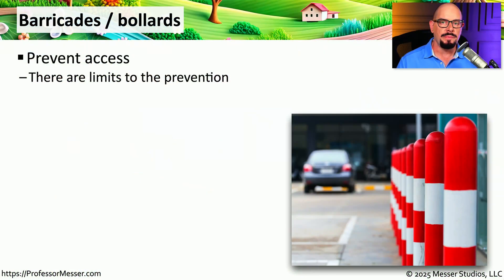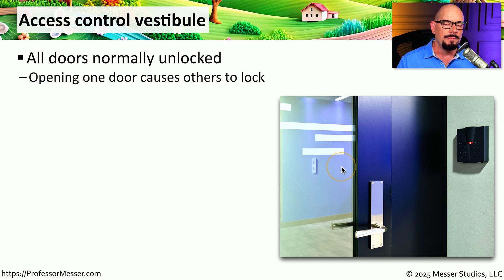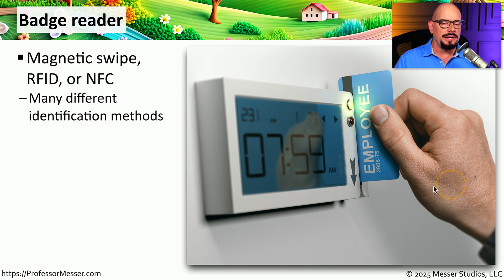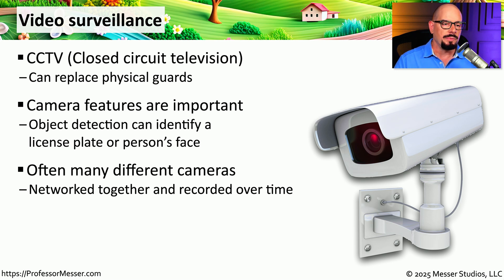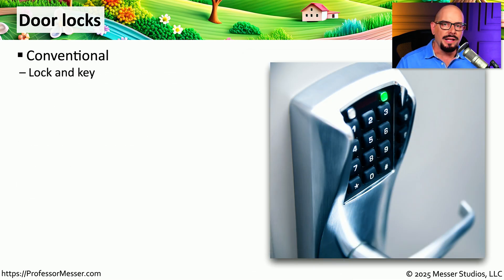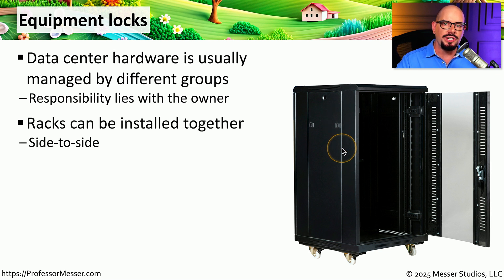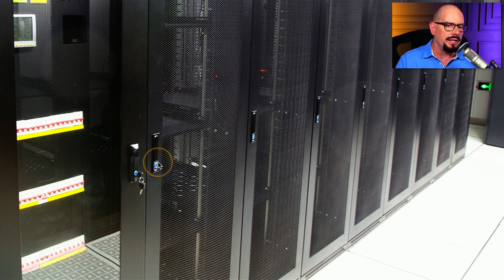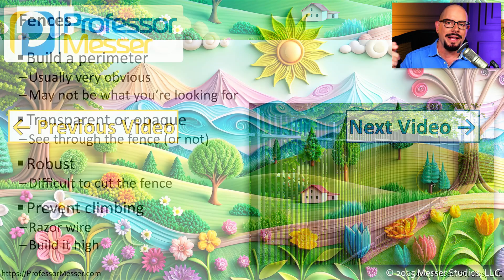Physical Security - CompTIA A+ 220-1202 - 2.1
Information technology includes important physical security controls. In this video, you’ll learn about barricades, access control vestibules, badge readers, video surveillance, and more.